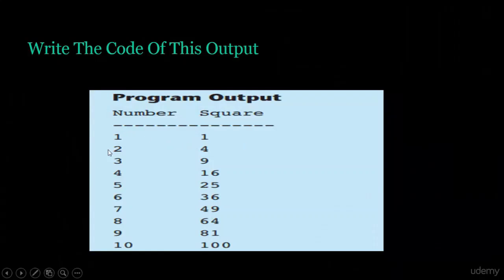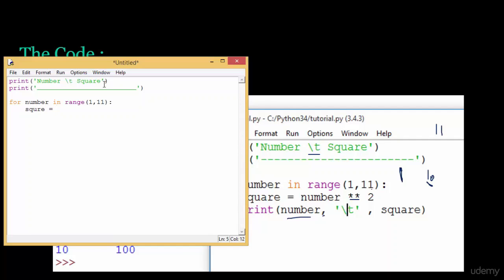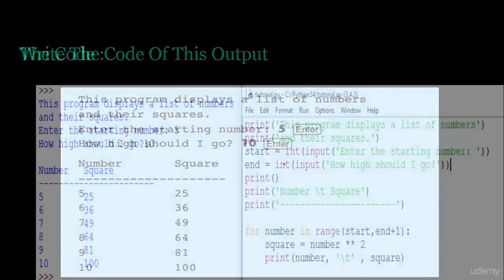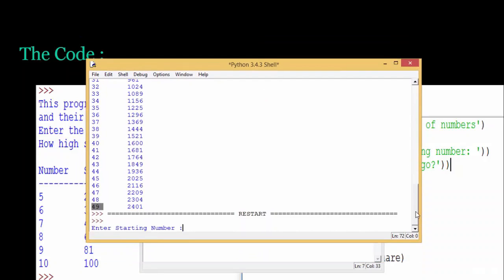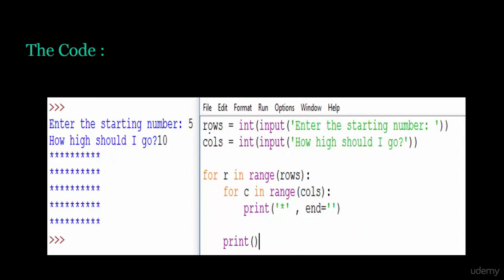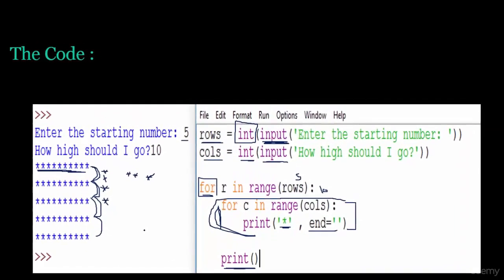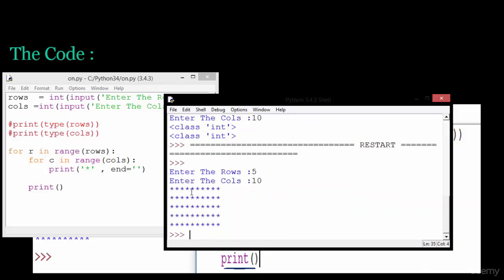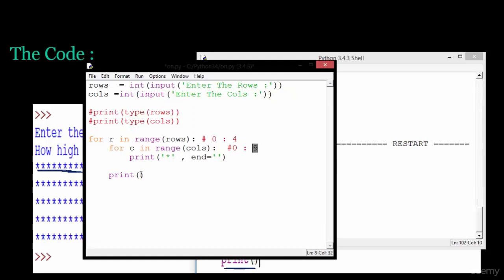8 Python Loops Example 1&2